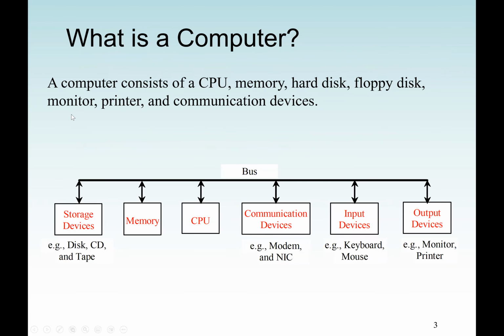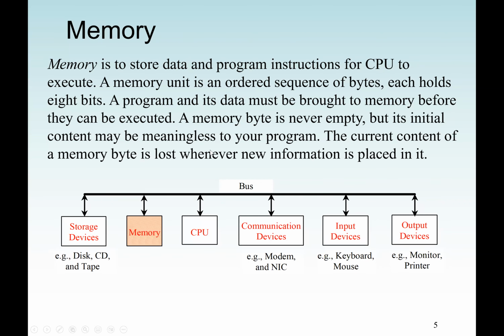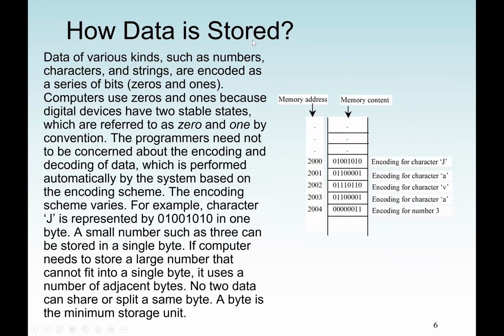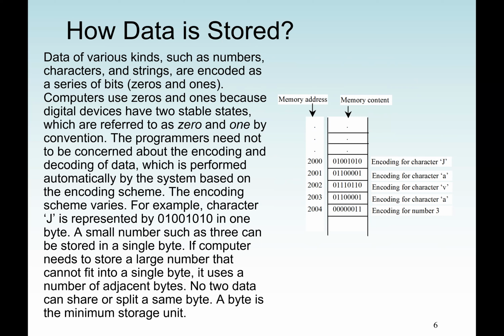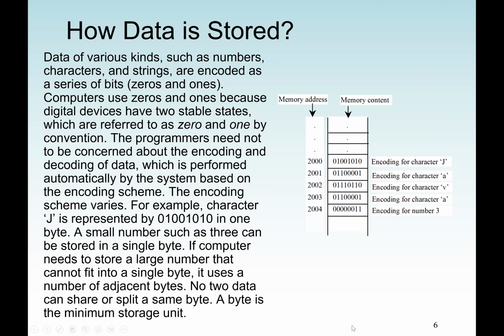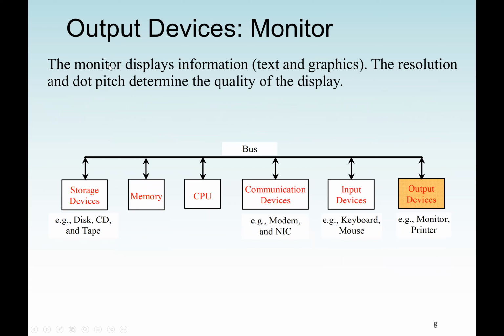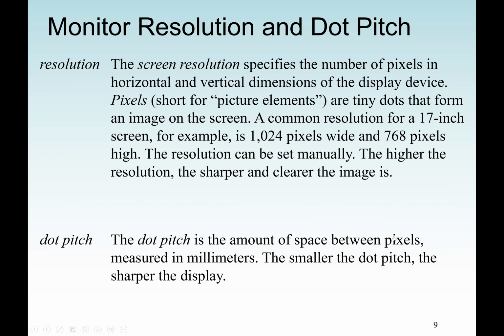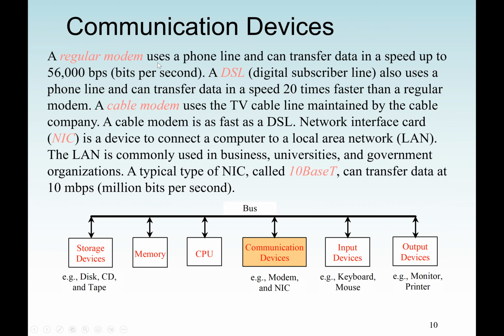Java Lecture 1 - 1: Introduction to Computers, Input, Output, CPU, Memory and Communication Devices)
To understand computer basics, programs, and operating systems